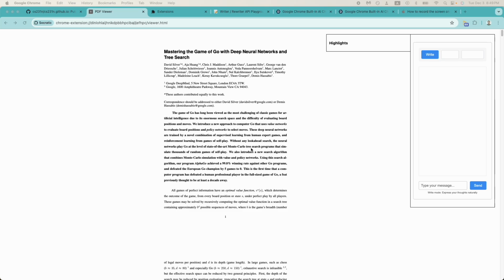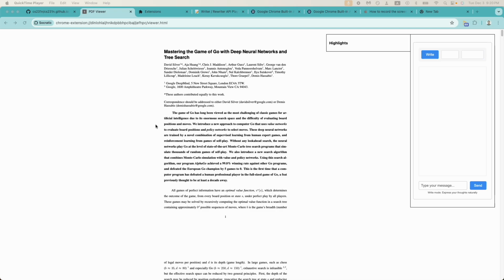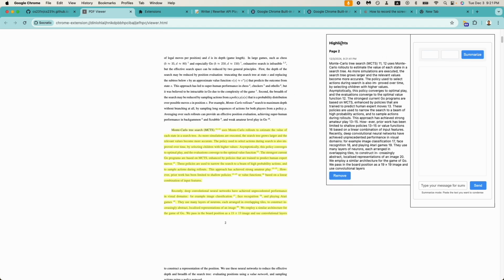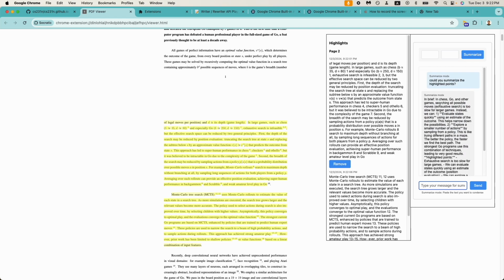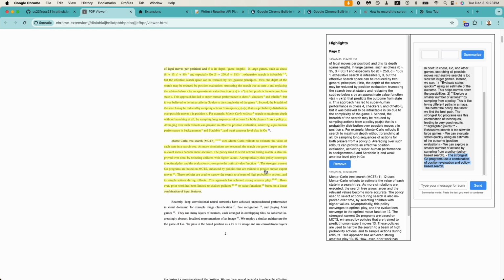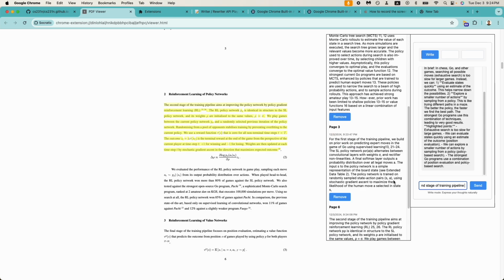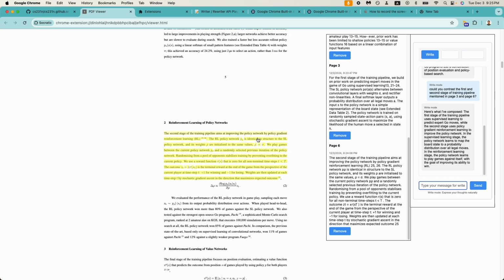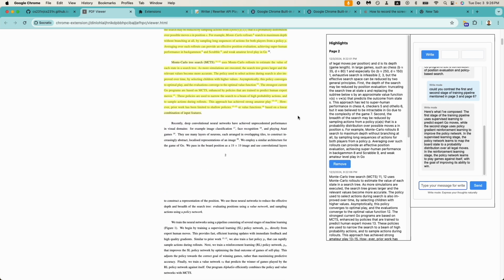google built in demo (Socratic PDF)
pdf viewer with Gemini API integrated